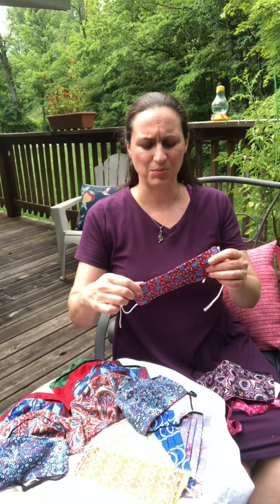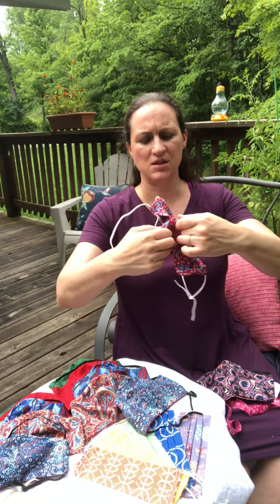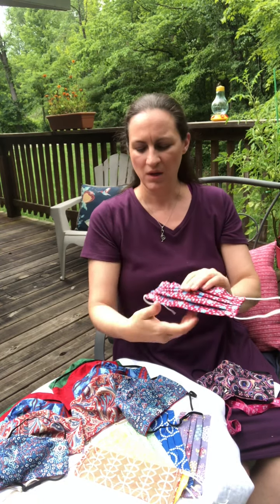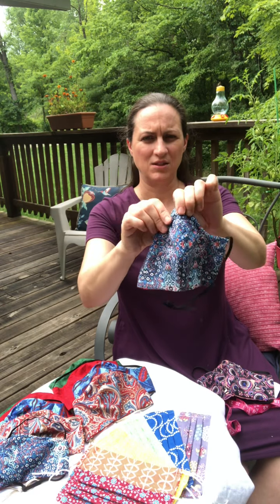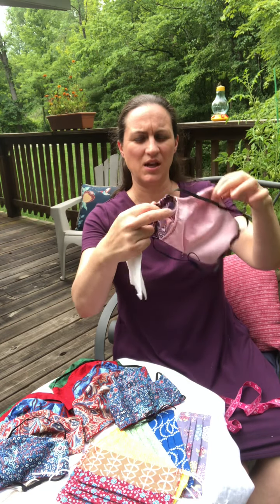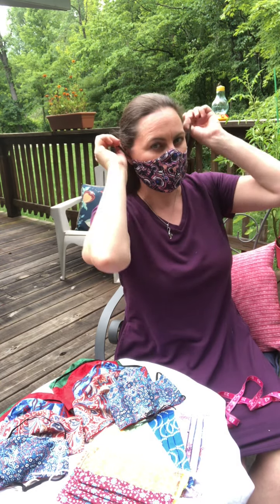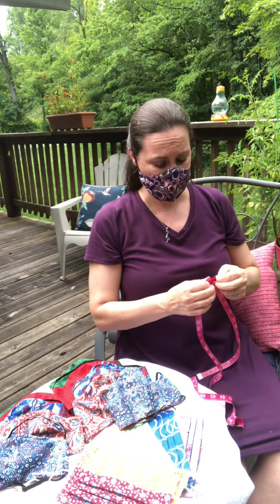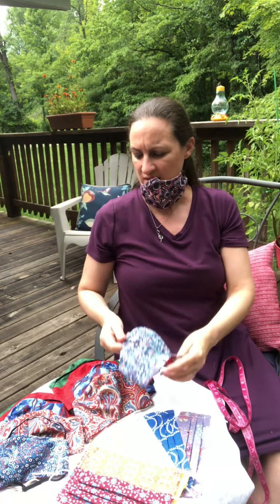Adult face masks 7-20-2020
~ Masks are cotton, 2-layer, washable, with adjustable elastic, nose piece, and filter pocket.

I’m not charging anything, but suggest you consider donating to the charity of your choice, such as:
or the foodbank/community service of your choice
or the community arts organization of your choice
or the social justice organization of your choice
(I also accept gift cards to Amazon and Joann to help purchase additional supplies, or donations of cotton fabric you’d like me to make masks with.)

FIT:
Please see the video for information about how to determine the appropriate size mask.
~ Fitted masks sizes are:
Adult Large: 6"
Adult Medium/Child Large: 5 1/2"
I can also make Adult XL and smaller child sizes.
~ Standard rectangular mask Adult Regular is about 6". Again, I can make smaller or larger for custom orders.

PICK UP:
I have a wind and rain proof location on the east side of town. I can drop masks off at about once a week. When you get there:
~ Use hand sanitizer before opening the bin.
~ Do NOT try masks on. Measure face according to the video, and measure mask.
~ Take only one mask as a trial.
~ Make sure the bin is secure before leaving.
~ Wash the mask before wearing for the first time. If it fits, great! I’m happy to make more. If your child doesn’t like it, then either you have a back up mask for emergencies, or something to give to a friend.

CARE:
~ Wash masks after every use, with any load of laundry.
~ If you have net bags for small delicate laundry they are great for masks too.
~ If your mask is a dark color it will look nicer longer if you wash it (with your other nice dark clothes) in a special dark/color protect detergent.
~ Tumble dry on low for a few minutes and then remove and allow to air dry the rest of the way. (Too much heat for too long can damage the elastic straps.)